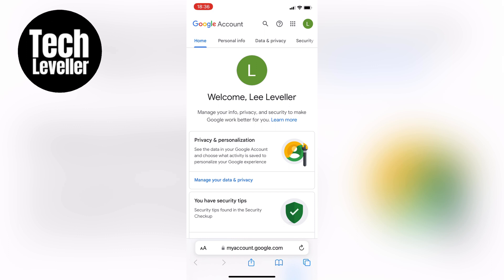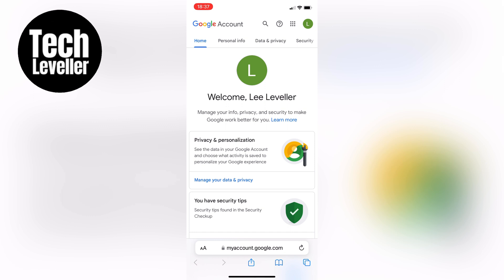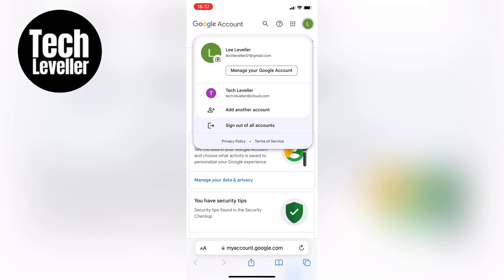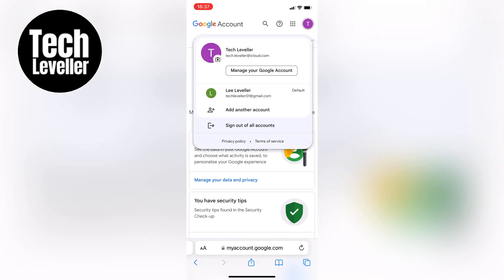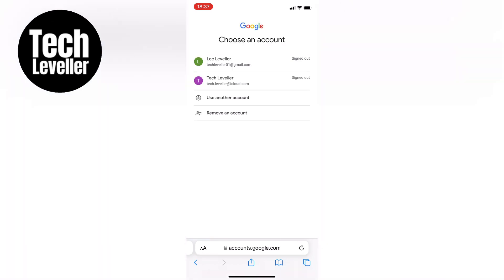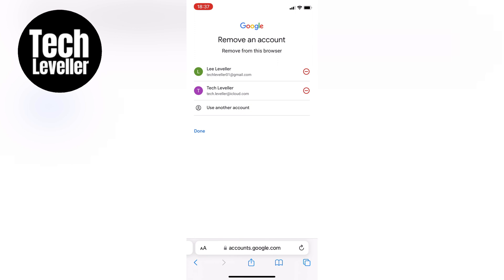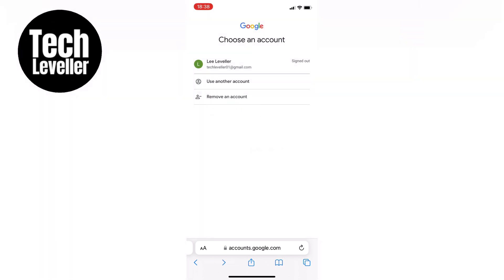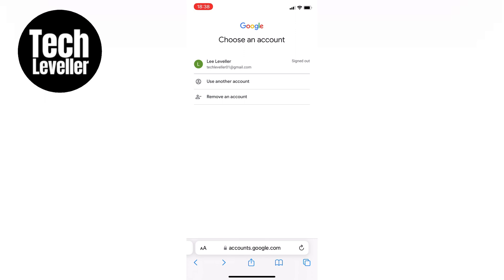How To Remove Second Gmail Account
In todays quick Gmail guide video I'm going to show you How To Remove Second Gmail Account.

I hope this Gmail video helped solve your problem. Is the Gmail still having the problem?